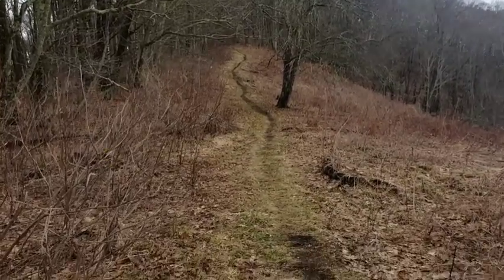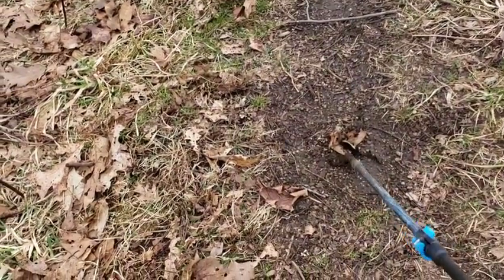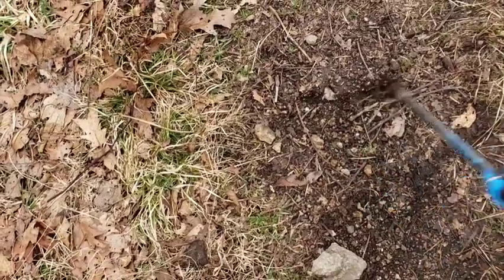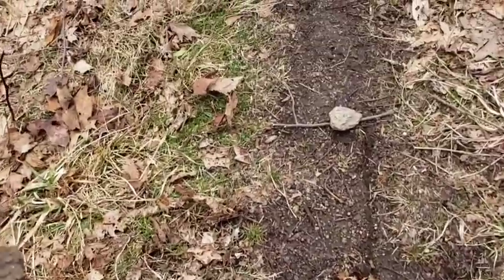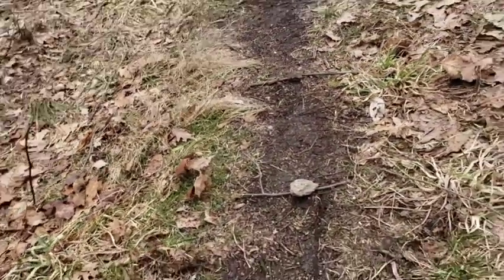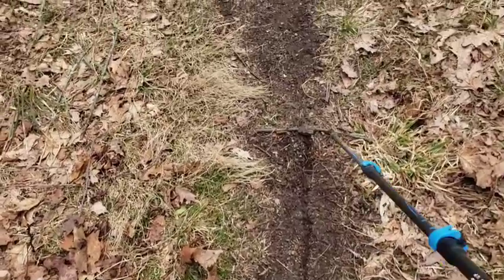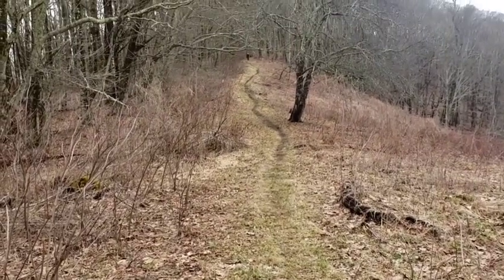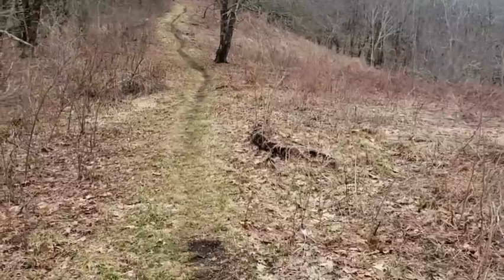27 February on the AT: On the Backstitch, Why I'm Using It, & Objectives For the Year; Cherokee NF